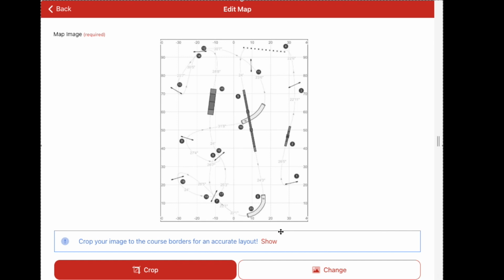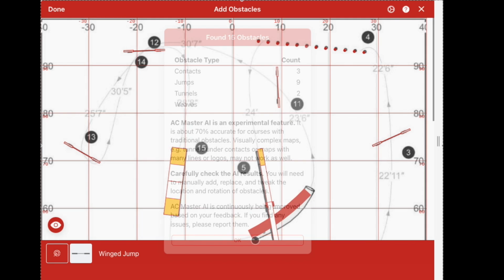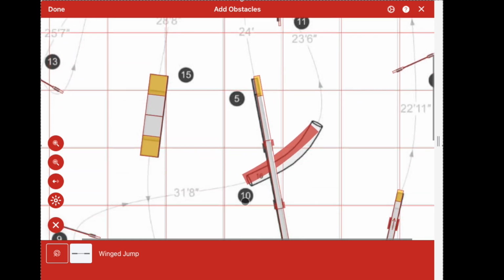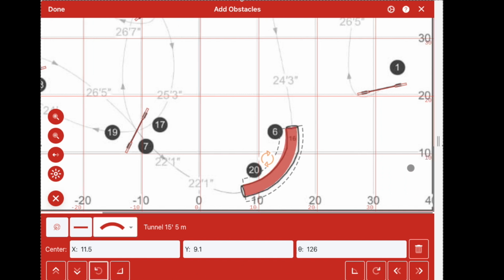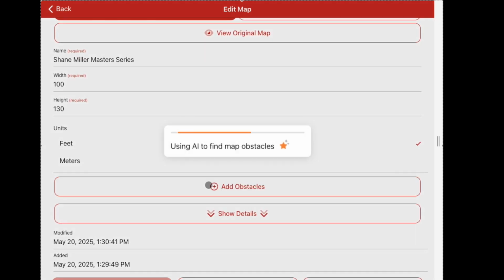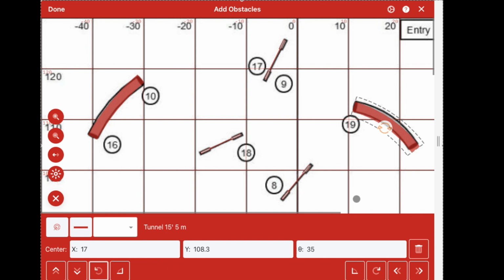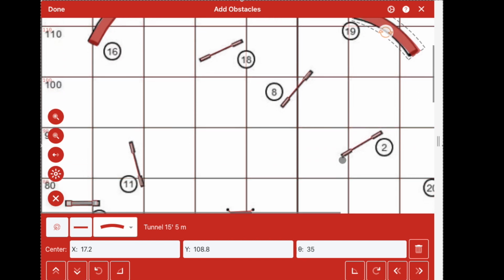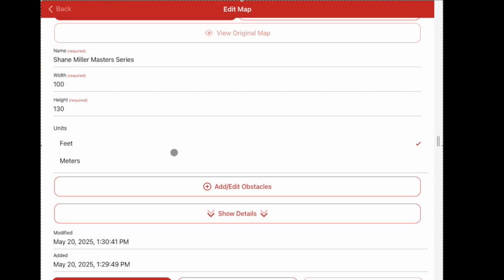AC Master 4.0 - Maps to Obstacles Automatically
AC Master version 4.0 is now available wIth a major new feature for Masters subscribers that makes AC Master even faster and easier to use.

Masters subscribers have always been able to manually add obstacle locations so they can view and print the center/ends of each obstacle in their own place. In 3.0, AC Master added showing actual obstacle icons.

AC Master now uses AI to scan your course map image and add the obstacle icons automatically!

Editing obstacles in AC Master is now more like using course design software:

New: Click/tap directly on obstacles to select/edit/delete them. The obstacle end points are no longer shown on the Add/Edit Obstacles page.

New: Click/tap and drag obstacles to move them.

New: Click/tap and drag the rotation symbol on obstacles to rotate them.

New: Change obstacle types: Tap an obstacle to select it, then tap the obstacle type button at the bottom of the screen to open the obstacle type menu. Choose a new type to change it. This is helpful if the AI doesn't correctly set a tunnel's length

Of course you can still use the buttons at the bottom of the screen to fine tune the location and rotation of any obstacle.

New Masters Features:

New: Add/Edit Obstacles has keyboard shortcuts:
  - Type the Delete or Backspace key to delete the selected obstacle.
  - Type lower case "r" to rotate the selected obstacle clockwise.
  - Type upper case "R" to rotate the selected obstacle counter-clockwise.
  - Use the arrow keys can be used to move the selected obstacle.
  - Type "z" to zoom out and "Z" to zoom in.
  - Type "o" to cycle through the course map opacity choices.

New Features for All Users:

New: On iOS devices you can now install using any browser. The code requiring installation via Safari has been removed; now that iOS allows other browsers to install PWAs.

New: When adding a new map, the map cropping window is as large as allowed by the screen. This makes it easier to see the map image and crop it.

New: When editing a map the original map image is shown next to the cropped map image on larger screens. This helps you see and enter other information about the map.

New: Desktop drag and drop of images to import